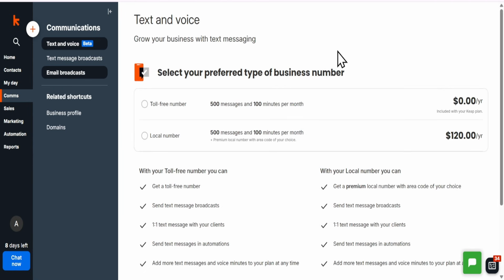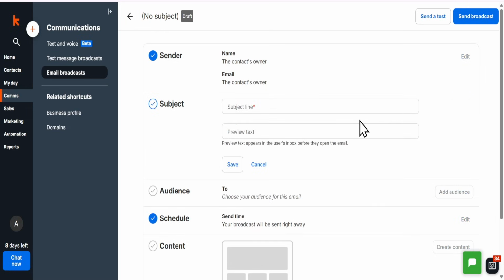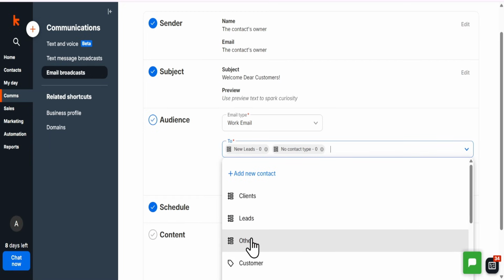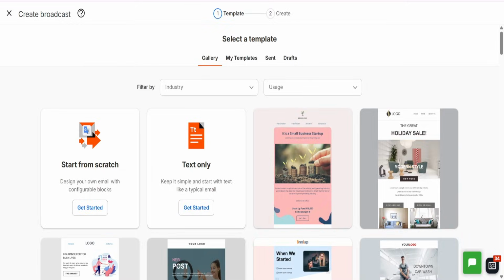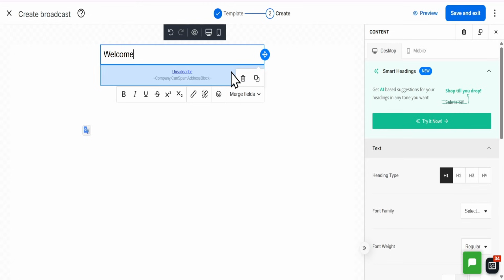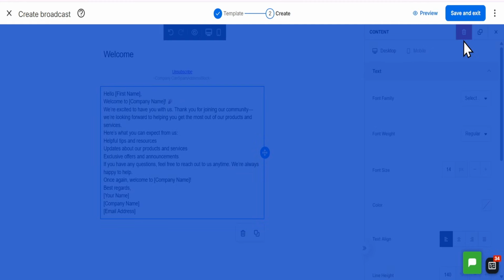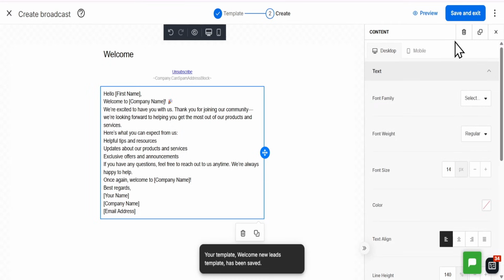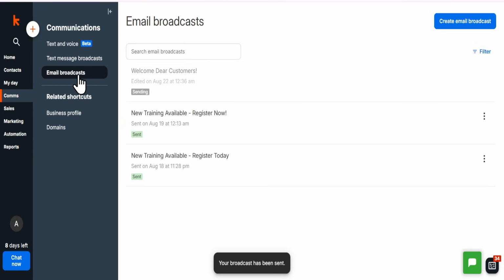How to Send a Broadcast Email in Keap CRM: Step-By-Step Tutorial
In this tutorial, you'll learn how to create and send a broadcast email in Keap CRM from start to finish.

We walk through the entire process — from selecting your audience to building your email content in the Content Builder — so you can launch professional one-time campaigns like announcements, promotions, newsletters, and event invitations. This step-by-step guide is perfect for beginners who want a repeatable process for every campaign they send.

How to navigate to the Email Broadcasts section inside Keap CRM
How to set your subject line and target the right audience
How to build your email using the Content Builder and save it as a reusable template
How to send a test email and review sent, drafted, or bounced broadcasts

 💬 Comment: What kind of broadcast email are you planning to send with Keap?